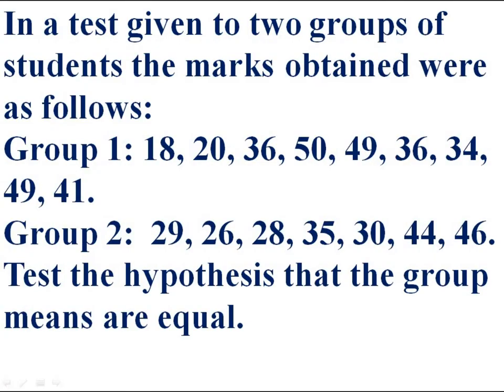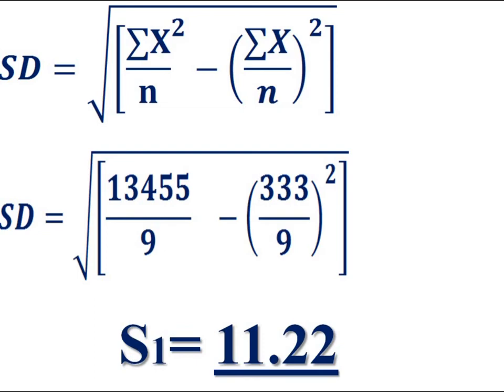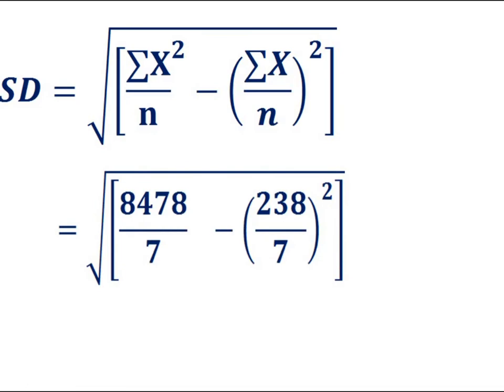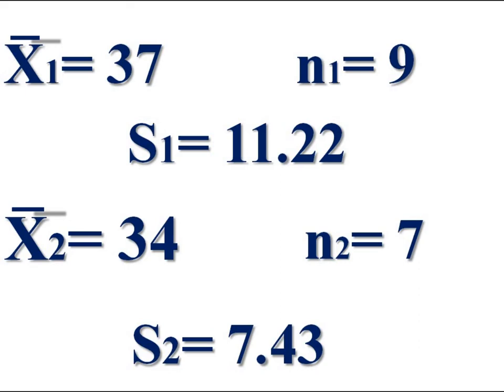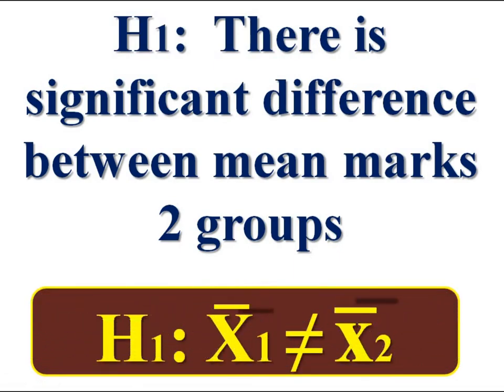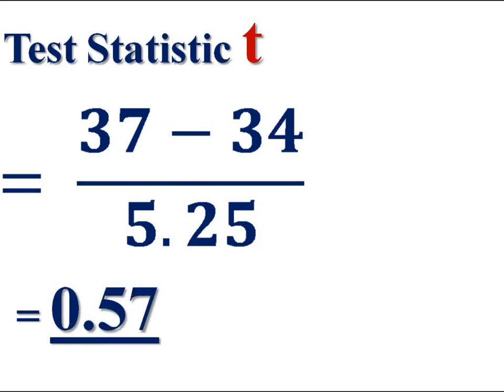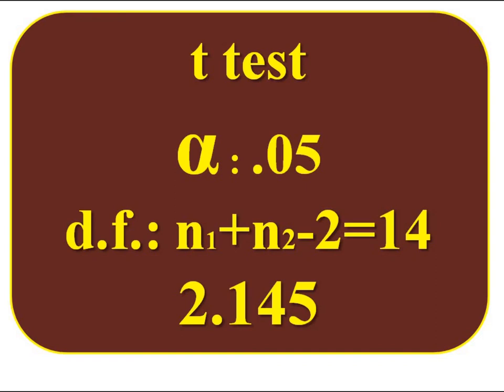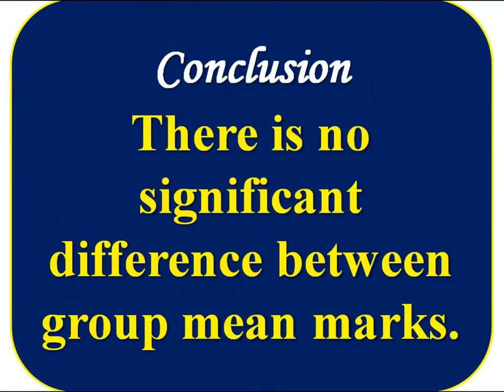TESTING OF HYPOTHESIS Q 15